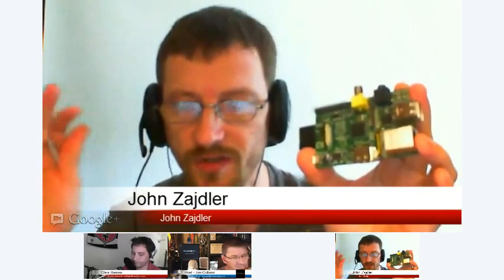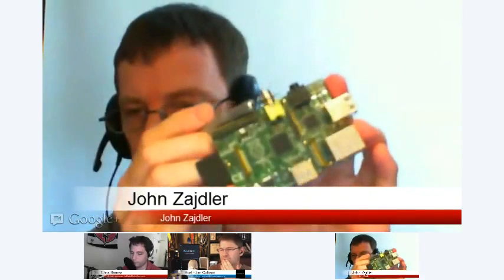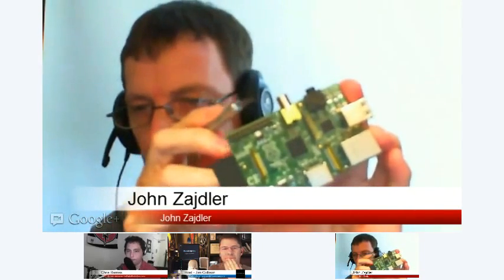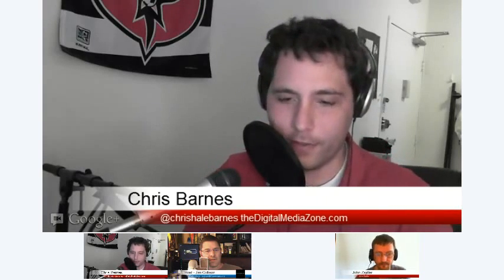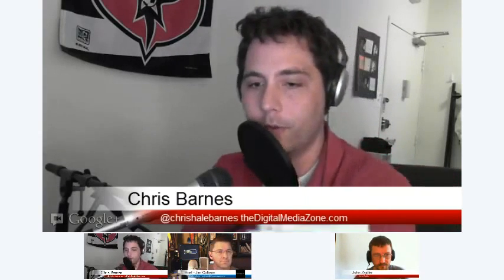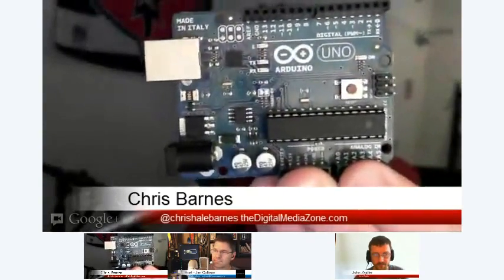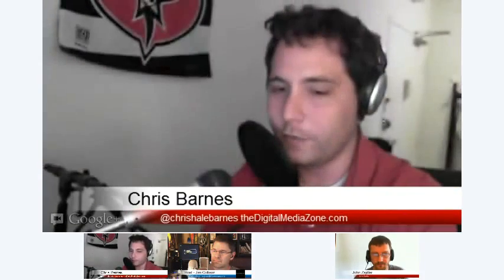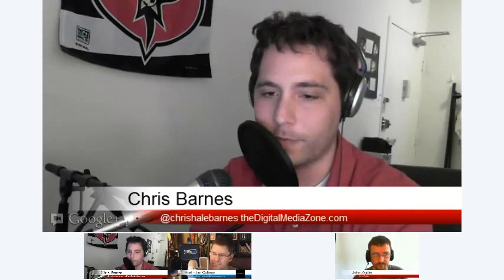Raspberry Pi - In the Beginning